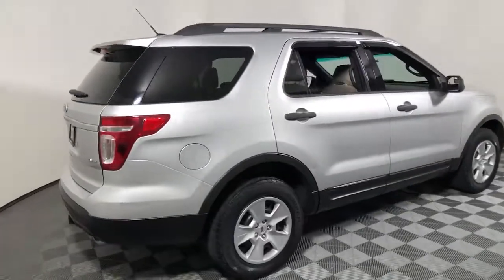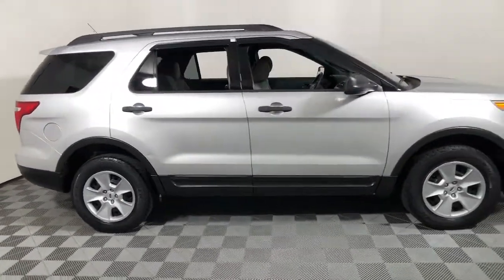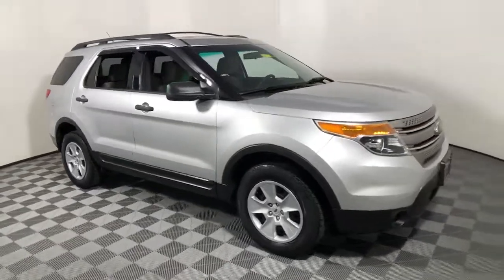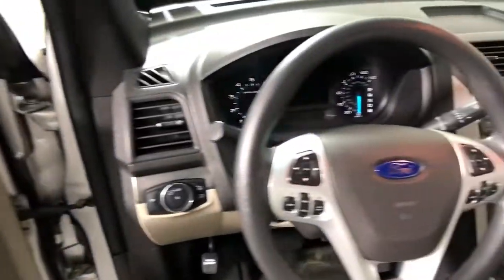2013 Ford Explorer Easton PA, Allentown PA , Bethlehem PA, Quakertown PA, Phillipsburg NJ FX1382C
Ingot Silver Metallic Used 2013 Ford Explorer available in Easton, Pennsylvania at Koch Ford. Servicing the Allentown PA , Bethlehem PA, Quakertown PA, Phillipsburg NJ area.

Koch Ford
3810 Hecktown Rd

CLEAN CARFAX... NO ACCIDENTS, INCLUDES PREPAID MAINTENANCE, 4WD, ABS brakes, Low tire pressure warning, Speed control, Steering wheel mounted audio controls, Traction control. Odometer is 27086 miles below market average! Ingot Silver Metallic 2013 Ford Explorer 4WD 6-Speed Automatic with Select-Shift 3.5L 6-Cylinder SMPI DOHCbrbrbrAwards:br  * Ward's 10 Best Engines   * 2013 KBB.com 5-Year Cost to Own Awards   * 2013 KBB.com Brand Image AwardsbrbrbrReviews:br  * If youre seeking the room and versatility of a big SUV, but dont like the idea of a poor-handling, fuel-thirsty land barge thats nearly impossible to park, Fords 2013 Explorer deserves a good look. Additionally, the Explorer has a beautifully-designed interior and is an IIHS Top Safety Pick. Source: KBB.combr  * Upscale cabin; abundant high-tech features; excellent ride/handling balance; excellent crash test safety scores; available fuel-efficient turbocharged four-cylinder. Source: Edmunds